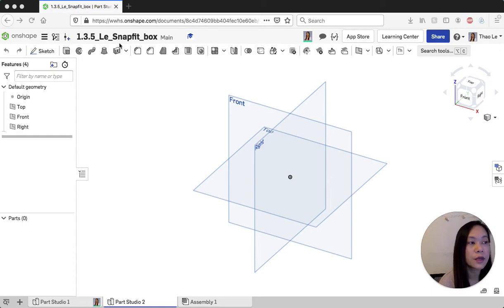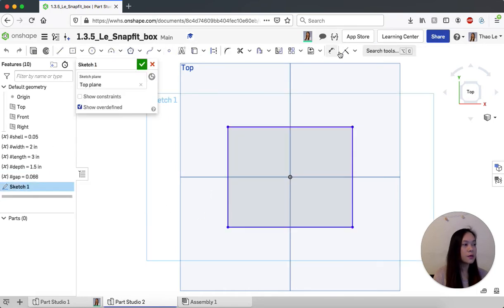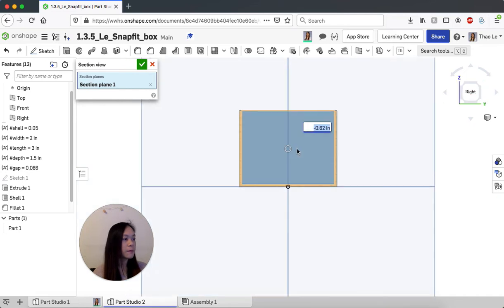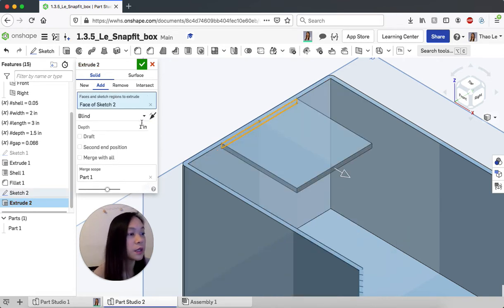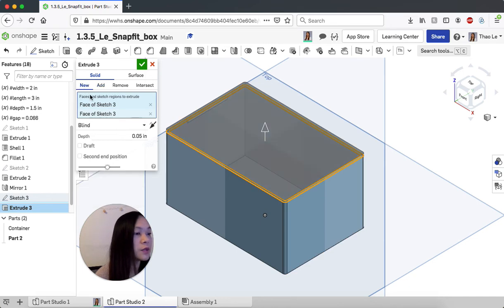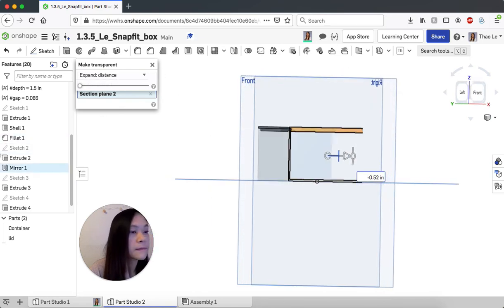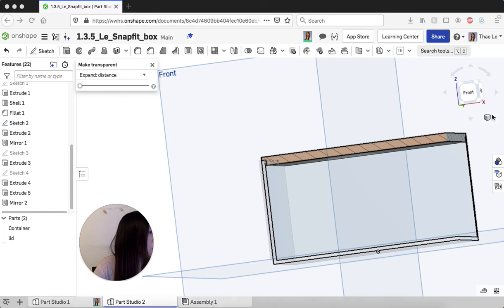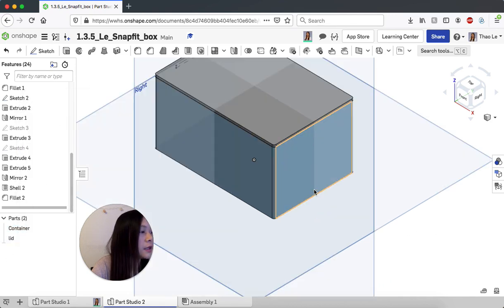How to model a Snap-fit box for 3D printing | Onshape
I transcribed this tutorial from fusion 360 to Onshape. Using variables, parametric modeling, and snap-fit joints to create a basic box and lid of any size.